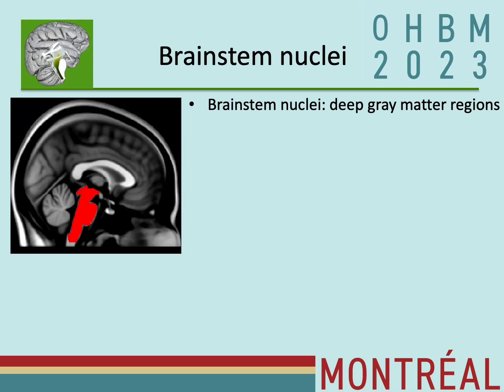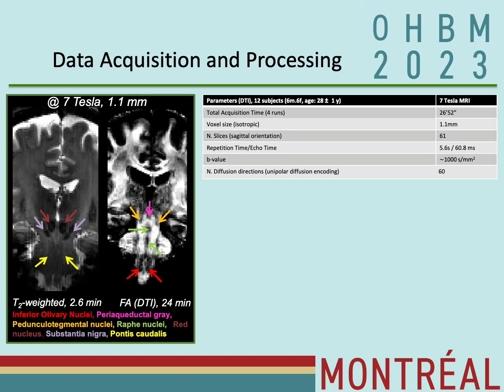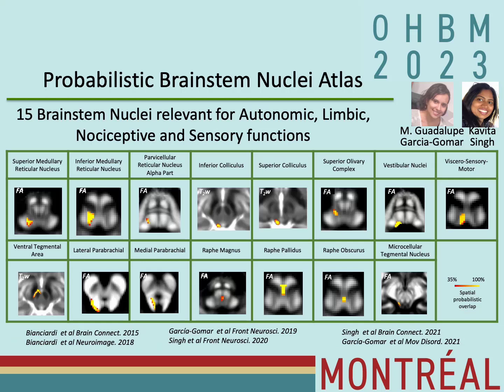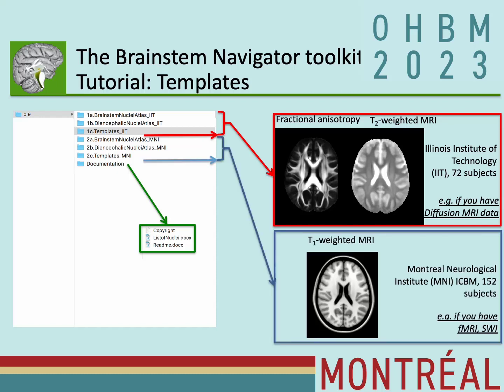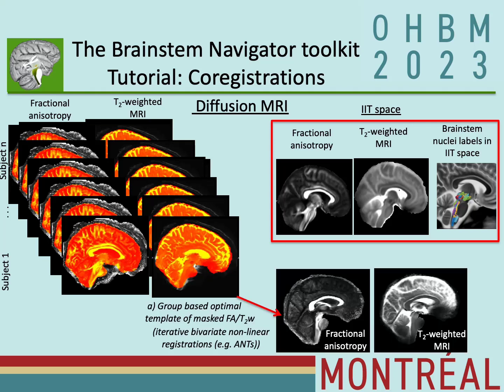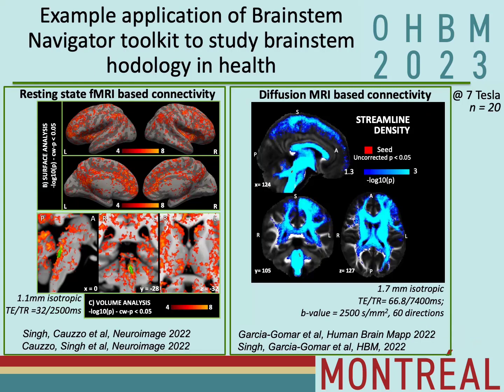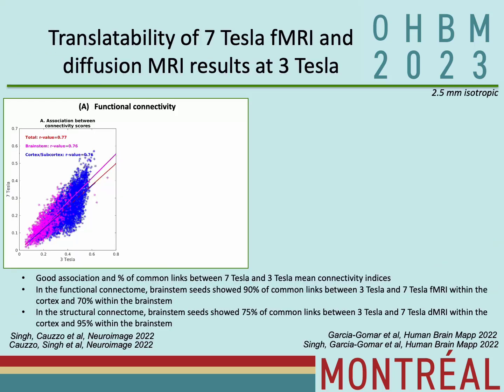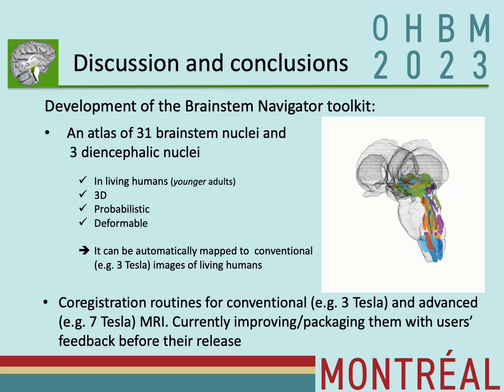OHBM 2023 | 3079 | Talk | Marta Bianciardi | The Brainstem Navigator: a toolkit to study brainstem…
Title: The Brainstem Navigator: a toolkit to study brainstem nuclei structure and function in living humans.
Speaker: Marta Bianciardi
Abstract: Brainstem nuclei are deep gray matter regions crucial in arousal/sleep, motor, sensory, autonomic, nociceptive, limbic, and sensory function. Due to their small size and limited MRI contrast, these nuclei are difficult to visualize in conventional MRI of living humans, and extrapolations from 2D postmortem brainstem atlases are often used to identify their location in in-vivo MRI, with limited precision. Our purpose was to generate and publicly release the Brainstem Navigator, a toolkit that enables the automatic identification of brainstem nuclei location in conventional (e.g. 3 Tesla) and advanced (e.g. 7 Tesla) MRI of living humans. First objective was to create a probabilistic and deformable 3D atlas of 31 brainstem nuclei by 7 Tesla multi-contrast MRI. Second objective was to develop a tutorial of coregistration routines for precise alignment of the brainstem nuclei atlas labels to diffusion and functional MRI.